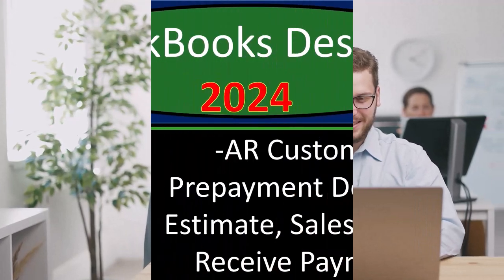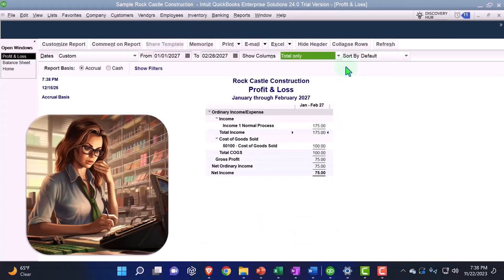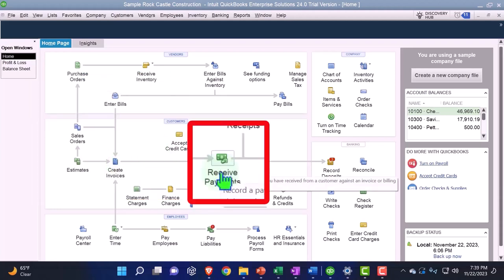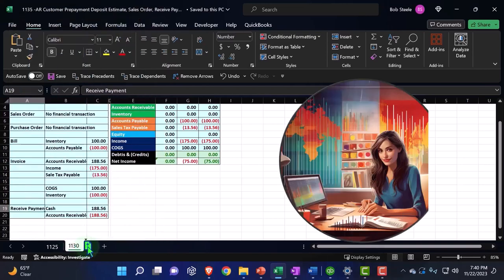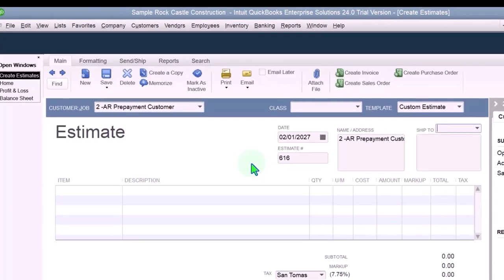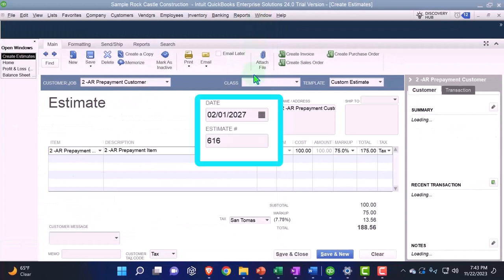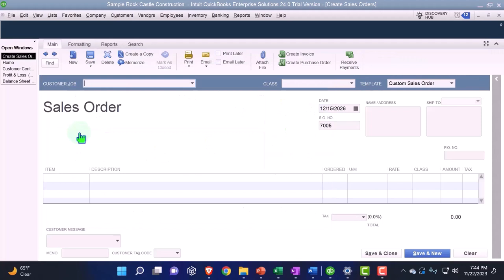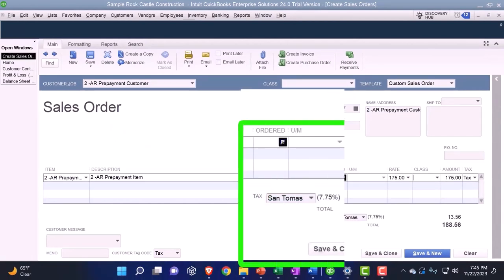QuickBooks Desktop 2024 AR Customer Prepayment Deposit Estimate, Sales Order, Receive Payment Part 1